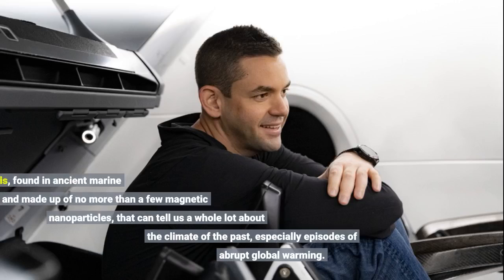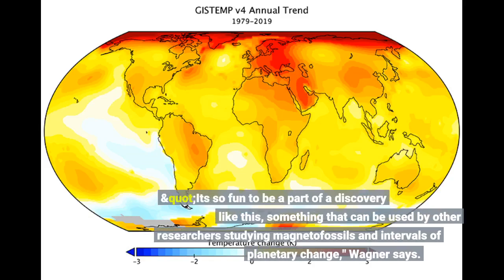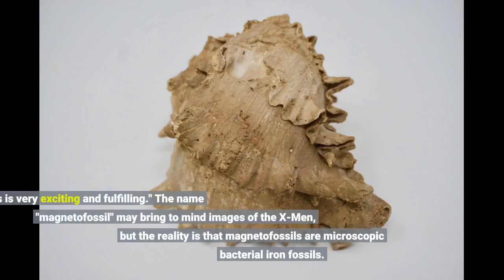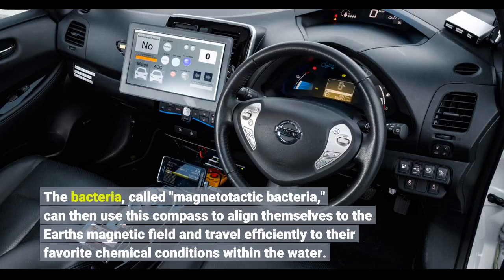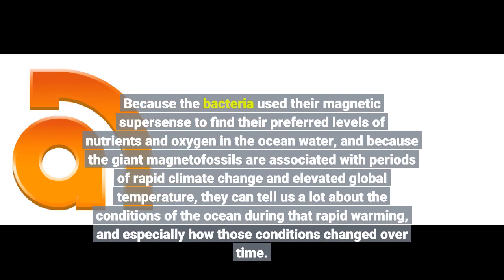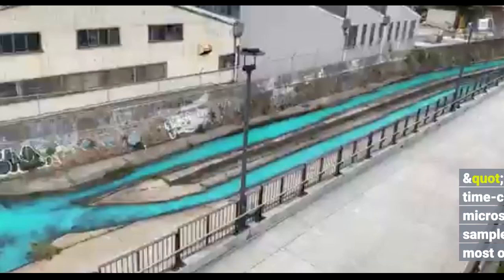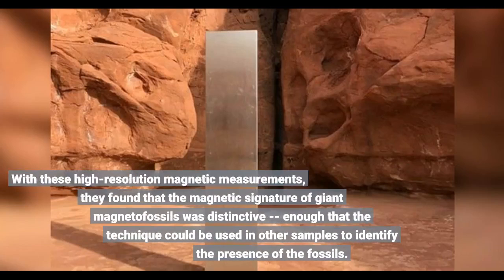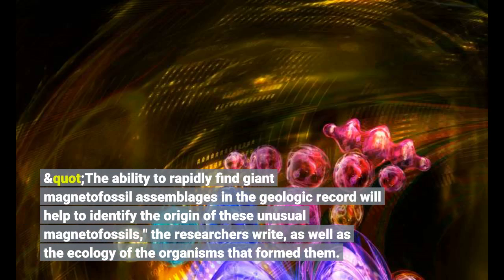Mysterious magnetic fossils offer past climate clues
Mysterious magnetic fossils offer past climate clues - Information for all latest updates Science and Technology

There are fossils, found in ancient marine sediments and made up of no more than a few magnetic nanoparticles, that can tell us a whole lot about the climate of the past, especially episodes of abrupt global warming. Now, researchers including doctoral student Courtney Wagner and associate professor Peter Lippert from the University of Utah, have found a way to glean the valuable information in those fossils without having to crush the scarce samples into a fine powder. Their results are published in Proceedings of the National Academy of Sciences. "It's so fun to be a part of a discovery like this, something that can be used by other researchers studying magnetofossils and intervals of planetary change," Wagner says. "This work can be used by many other scientists, within and outside our specialized community. This is very exciting and fulfilling."
The name "magnetofossil" may bring to mind images of the X-Men, but the reality is that magnetofossils are microscopic bacterial iron fossils. Some bacteria make magnetic particles 1/1000 the width of a hair that, when assembled into a chain within the cell, act like a nano-scale compass. The bacteria, called "magnetotactic bacteria," can then use this compass to align themselves to the Earth's magnetic field and travel efficiently to their favorite chemical conditions within the water.
During a few periods in the Earth's past, at the beginning and middle of the Eocene epoch from 56 to 34 million years ago, some of these biologically-produced magnets grew to "giant" sizes, about 20 times larger than typical magnetofossils, and into exotic shapes such as needles, spindles, spearheads and giant bullets. Because the bacteria used their magnetic supersense to find their preferred levels of nutrients and oxygen in the ocean water, and because the giant magnetofossils are associated with periods of rapid climate change and elevated global temperature, they can tell us a lot about the conditions of the ocean during that rapid warming, and especially how those conditions changed over time.
Previously, extraction and analysis of these fossils required crushing the samples into a fine powder for electron microscopy imaging. "The extraction process can be time-consuming and unsuccessful, electron microscopy can be costly, and the destruction of samples means that they are no longer useful for most other experiments," Wagner says. "Collection and storage of these samples require specialized personnel, equipment and planning, so we want to preserve as much material for additional studies as we can."
So Wagner, Lippert and colleagues including Ramon Egli from the Central Institute for Meteorology and Geodynamics and Ioan Lascu at the National Museum of Natural History, found another way. Using sediment samples collected in New Jersey, they designed a new way of conducting an analysis called FORC (first order reversal curve) measurements. With these high-resolution magnetic measurements, they found that the magnetic signature of giant magnetofossils was distinctive -- enough that the technique could be used in other samples to identify the presence of the fossils. "FORC measurements probe the reaction of magnetic particles to externally applied magnetic fields, enabling to discriminate among different types of iron oxide particles without actually seeing them," says Egli.
"The ability to rapidly find giant magnetofossil assemblages in the geologic record will help to identify the origin of these unusual magnetofossils," the researchers write, as well as the ecology of the organisms that formed them. This is important, Wagner says, because no known living organisms form giant magnetofossils today, and we still don't know what organisms formed them in the past. "The organisms that produced these giant magnetofossils are utterly mysterious, but this leaves exciting research avenues open for the future" adds Lascu.
Beyond that, though, the information contained in magnetofossils helps scientists understand how oceans responded to past climate changes -- and how o...